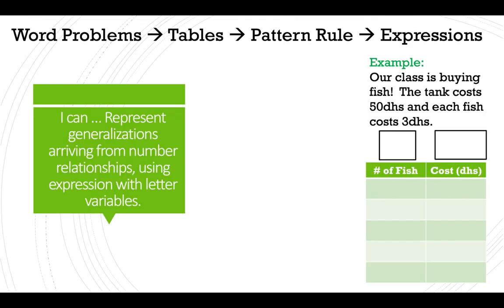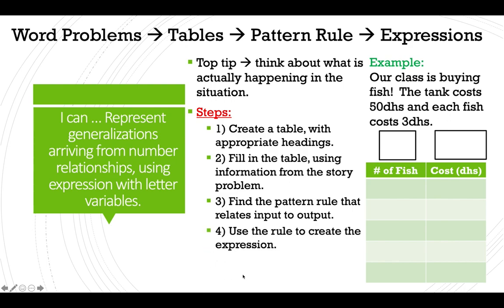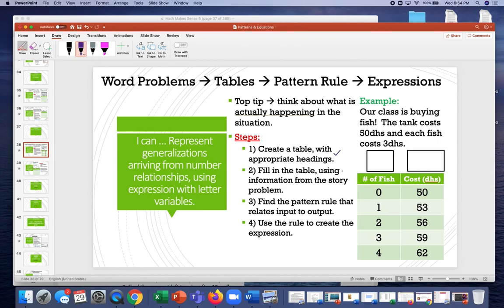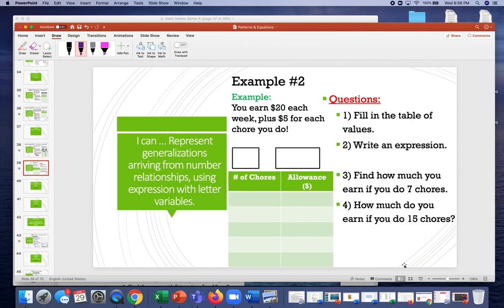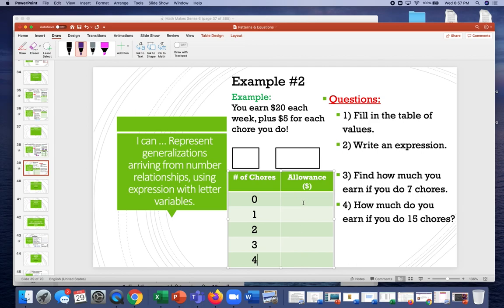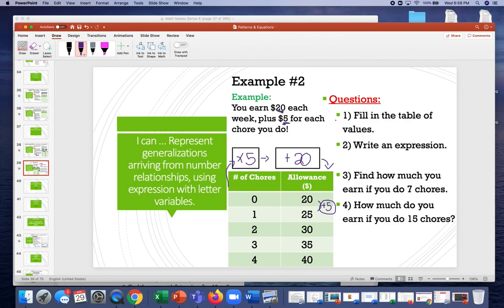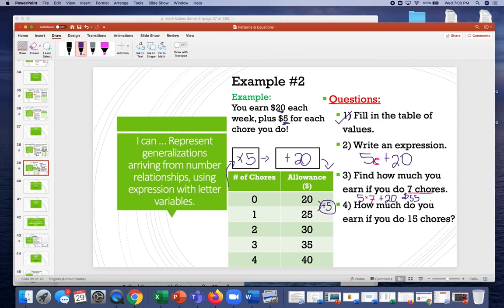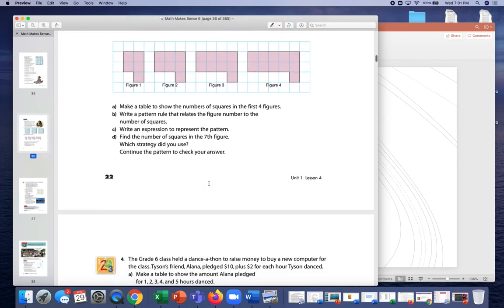More word problems with variables - April 30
More word problems today, and also working on solving the dog walking question from a partner!